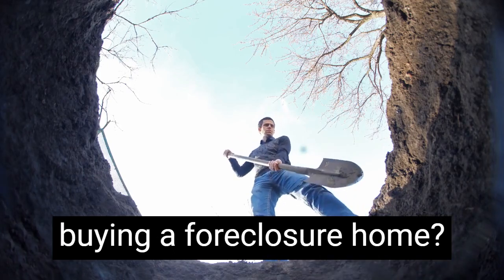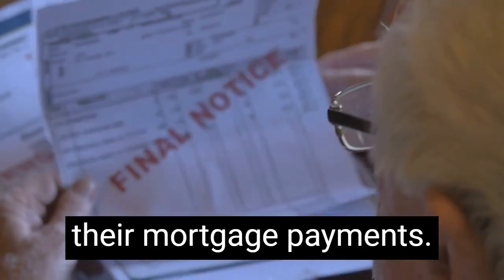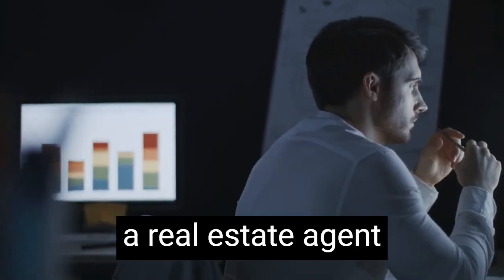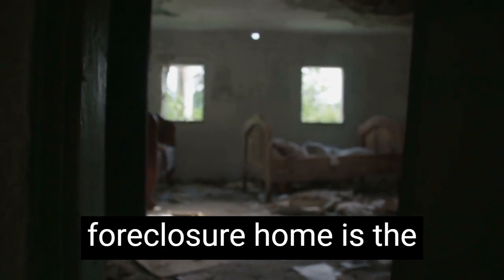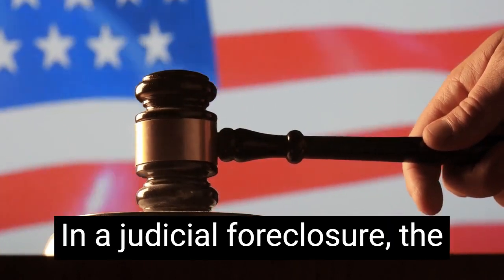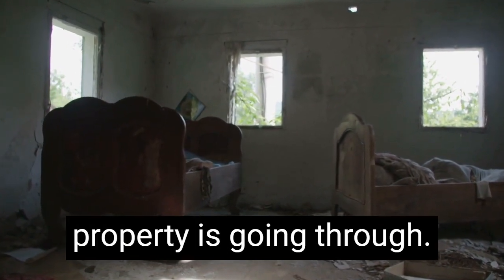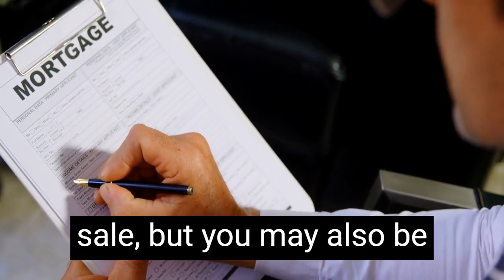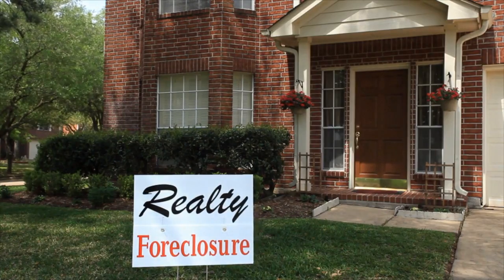Are Foreclosure homes back in Colorado and How to buy one!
Are you thinking about buying a foreclosure home? Foreclosure homes can be a great investment and can offer buyers a significant discount on the purchase price. However, there are also potential pitfalls to be aware of when buying a foreclosure home. In this blog post, we'll go over some of the key steps you should take when buying a foreclosure home.

First, it's important to understand what a foreclosure home is. A foreclosure home is a property that has been seized by the lender (usually a bank) because the previous owner failed to make their mortgage payments. Foreclosures can happen to any type of property, including single-family homes, condos, and even commercial properties.

The first step in the process of buying a foreclosure home is to do your research. Start by looking at listings of foreclosure homes in your area. You can find listings of foreclosure homes in a variety of places, including online real estate websites and in local newspapers. You can also contact a real estate agent who specializes in foreclosure homes, as they will have access to a wider range of listings.

Once you have a list of potential foreclosure homes, it's time to start doing some due diligence. This means researching the property and its value, as well as the neighborhood and local market conditions. You'll want to make sure that the property is worth the price you're considering paying, and that it's in a good location.

One important thing to consider when buying a foreclosure home is the condition of the property. Foreclosure homes are often sold "as is," which means that you'll be responsible for any repairs or renovations that need to be done. This means you'll need to budget for those costs, and you may want to have the property inspected before making an offer.

Another thing to consider is the type of foreclosure process the property is going through. There are two main types of foreclosures: judicial and non-judicial. In a judicial foreclosure, the lender must go to court to foreclose on the property. In a non-judicial foreclosure, the lender doesn't need to go to court and can foreclose on the property more quickly. The type of foreclosure process can impact the timeline for buying the property, so it's important to know which type of foreclosure the property is going through.

Once you've done your research and found a foreclosure home that you're interested in, it's time to make an offer. In most cases, you'll make your offer through a real estate agent. Your offer should be based on the value of the property, as well as any repairs or renovations that need to be done. Be prepared to negotiate with the lender, as they may be willing to accept a lower offer in order to sell the property quickly.

If your offer is accepted, the next step is to get a mortgage. In some cases, the lender who foreclosed on the property may be willing to finance the sale, but you may also be able to get a mortgage from a different lender. It's important to shop around and compare mortgage rates and terms to make sure you're getting the best deal possible.

Finally, once your mortgage is approved and you've signed the purchase agreement, it's time to close on the property. This is the final step in the process of buying a foreclosure home, and it's when you'll pay the purchase price and become the owner of the property.

In conclusion, buying a foreclosure home can be a great investment and can offer significant savings on the purchase price. However, it's important to do your research and be prepared for the potential challenges that come with buying a foreclosure home. By following the steps outlined in this blog post, you can increase your chances of success and find the perfect foreclosure home for you.